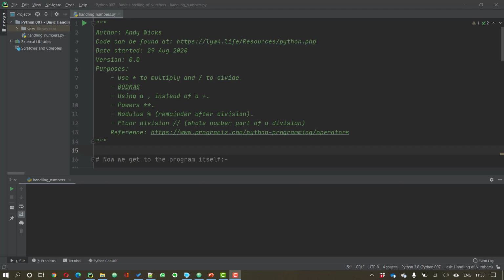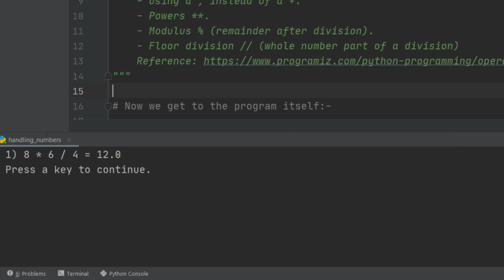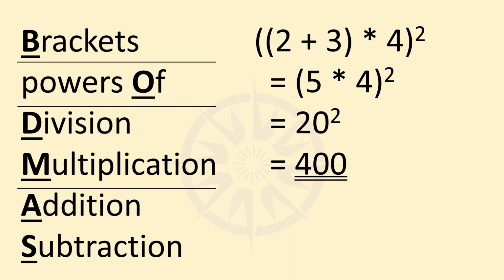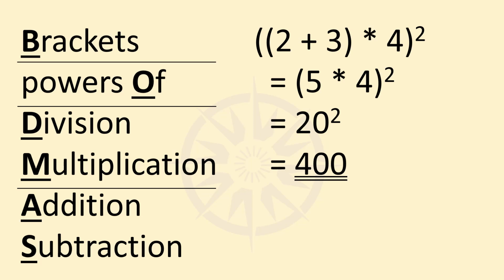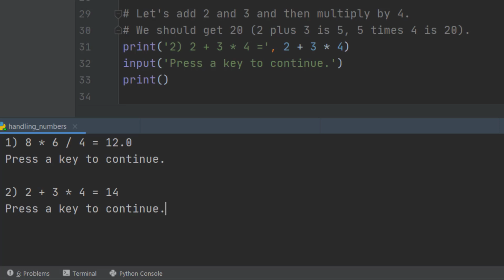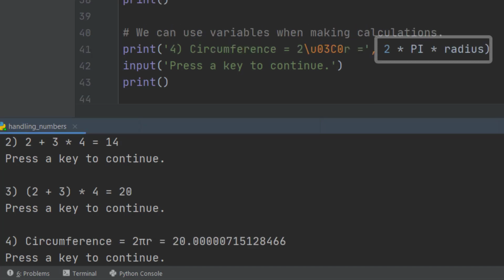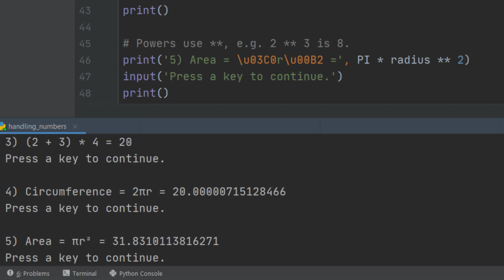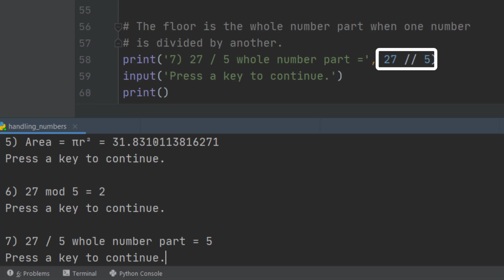Python 007 - Basic Numeric Handling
There are things new programmers need to know when working with numbers.  The biggest of these is the use of BODMAS which determines the order which calculations happen.